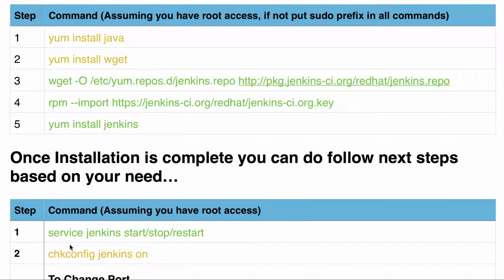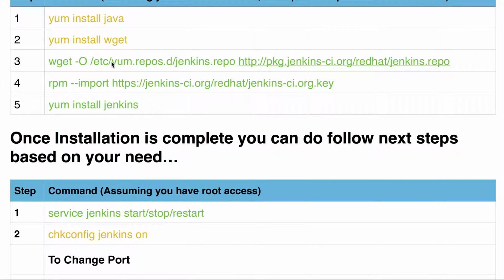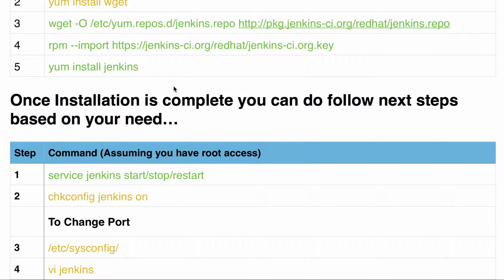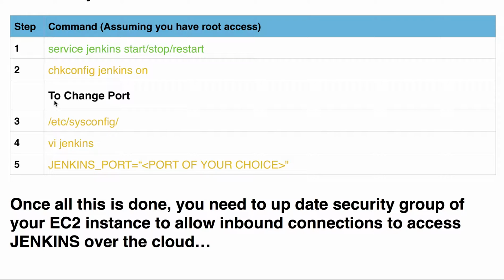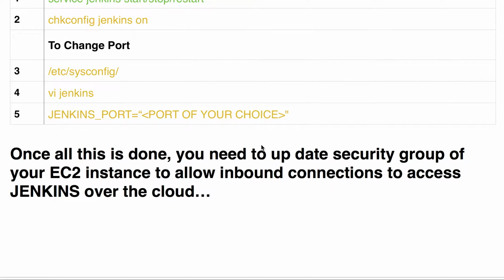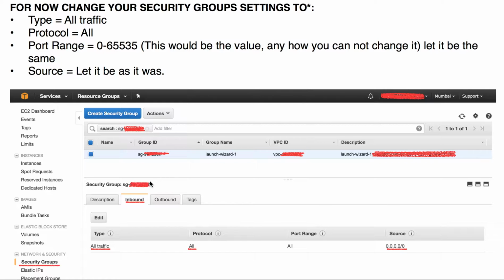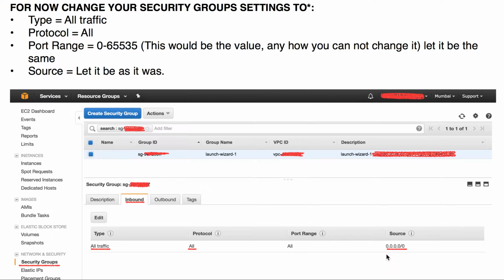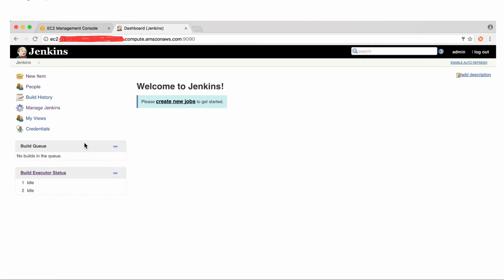Jenkins On AWS EC2 (Run Book)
Step by step guide for Jenkins installation. This will help you save some time. This is a very basic runbook, may have some issues.
SHOW MORE